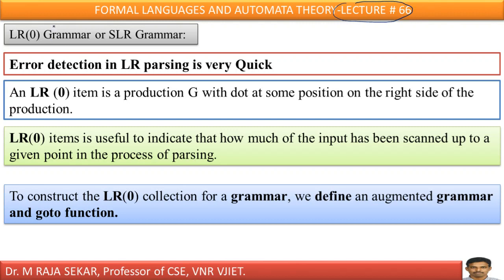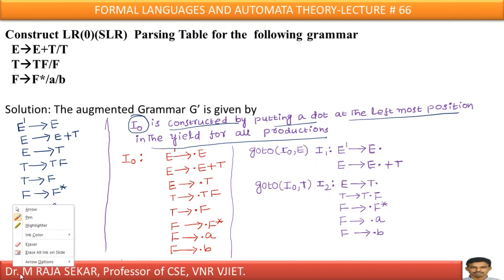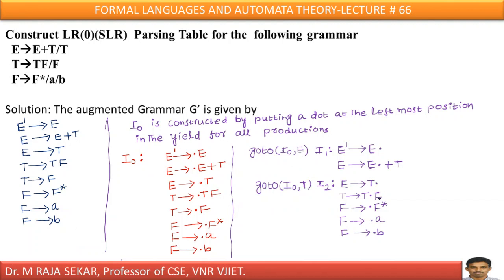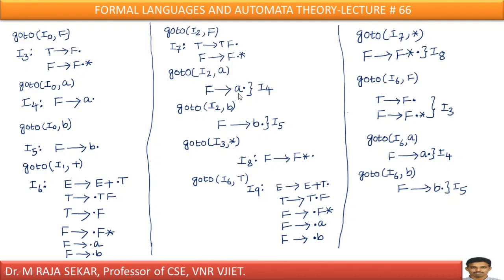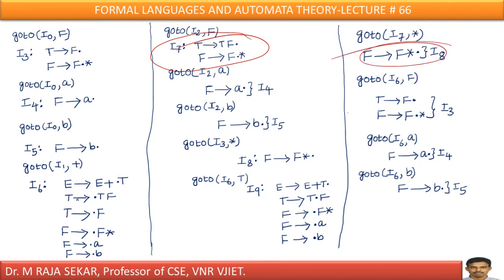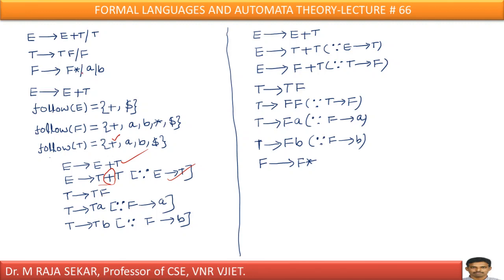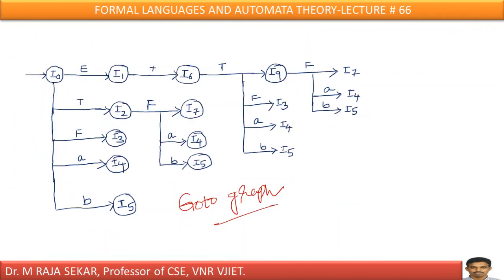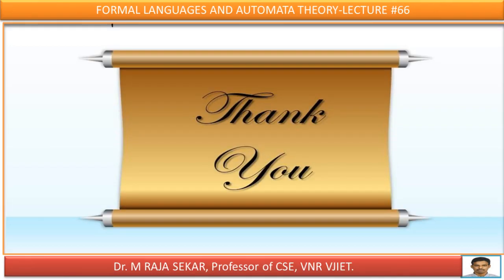LR(0) Grammar LECT#66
LR(0) Grammar
LR(0) Parsing Table-Rajasekhar classes
SLR parsing Table-Rajasekhar classes
LR parsing, LR(0) items and LR(0) parsing table
LR Parsing | LR (0) item | LR (0) Parsing table solved example